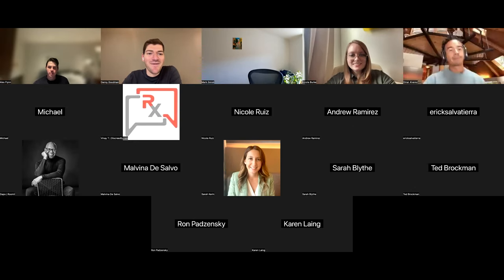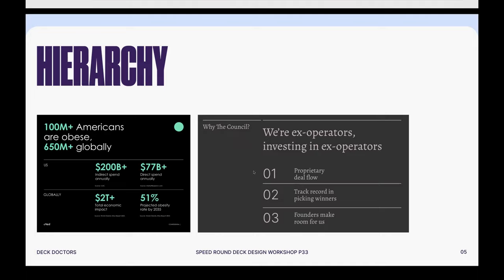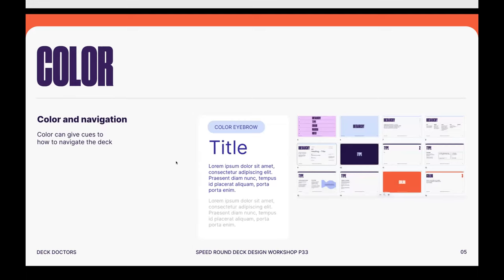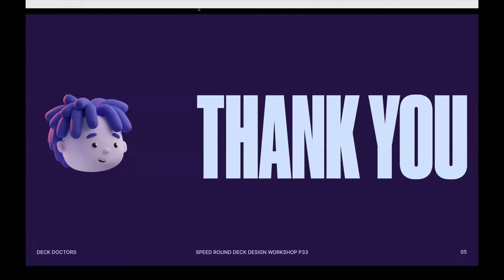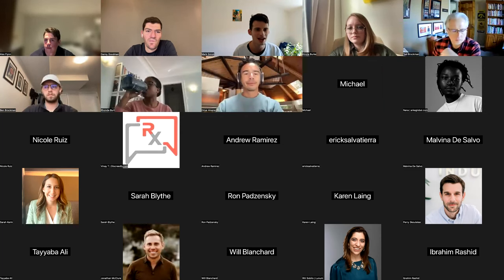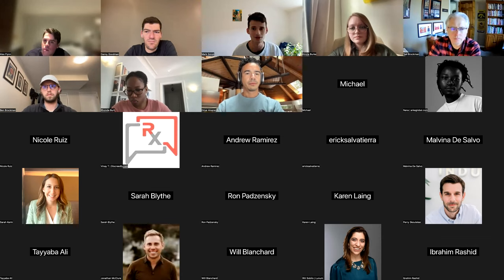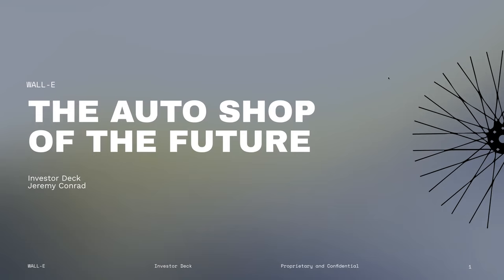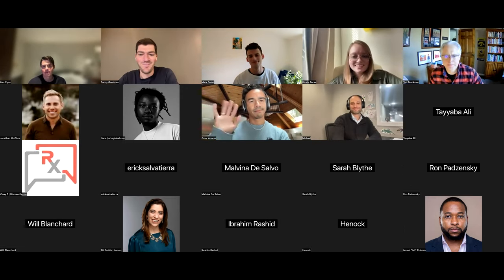Our Design Secrets!!! Workshop with P33 Chicago Founders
Part 2 of our exciting workshop with P33 Chicago's rockstar founders. Lots of distilled advice for designing early-stage decks, some demos of past projects, and an elucidating Q&A.